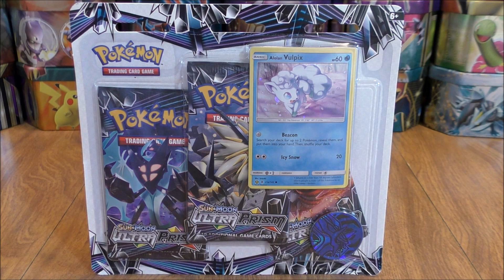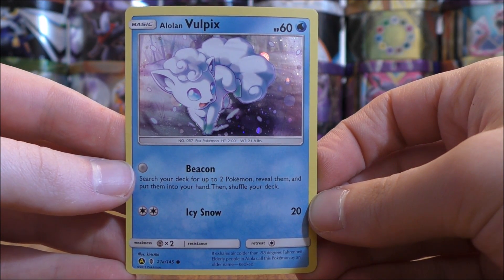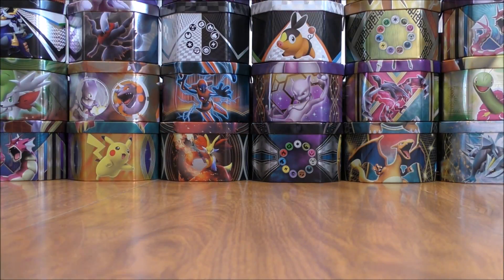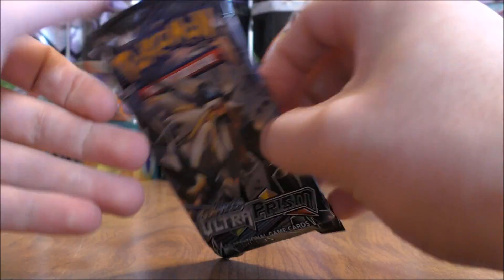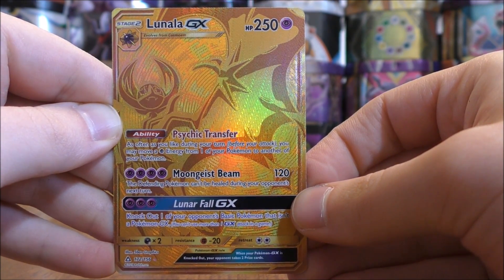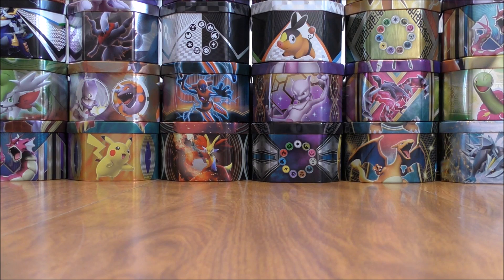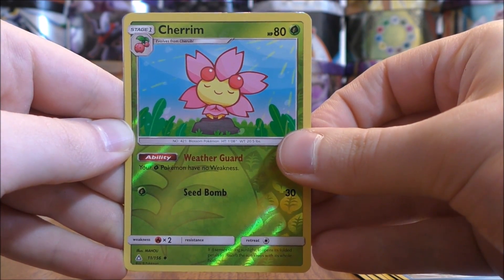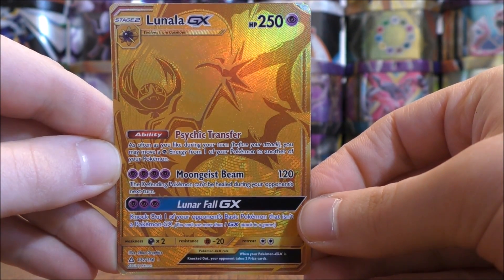Ultra Prism 3-Pack Blister Opening (Amazing Pulls!)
A Pokemon TCG Ultra Prism 3-Pack Blister featuring Alolan Vulpix is opened in this video. This is 1 of 2 three pack blisters from the Ultra Prism set. This blister pack includes 3 Ultra Prism booster packs, a Pokemon coin, an online TCG code card, and an alternate artwork reprint of Alolan Vulpix from the Guardians Rising set. This blister pack was $12.98 from Walmart.